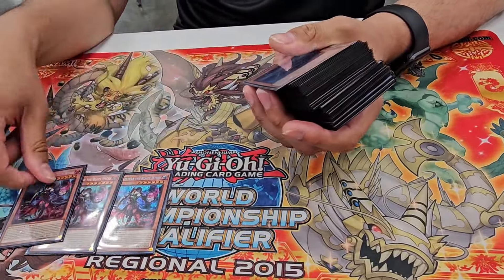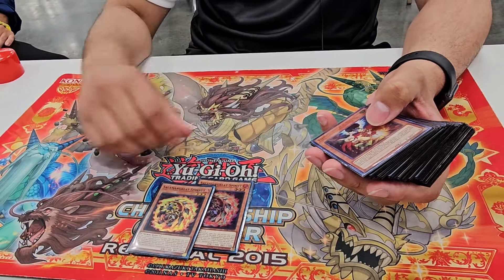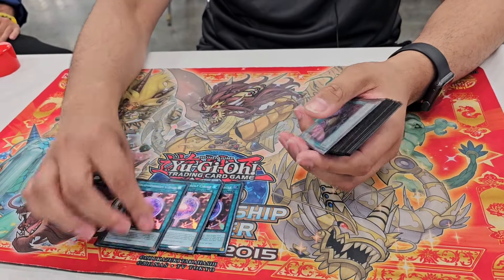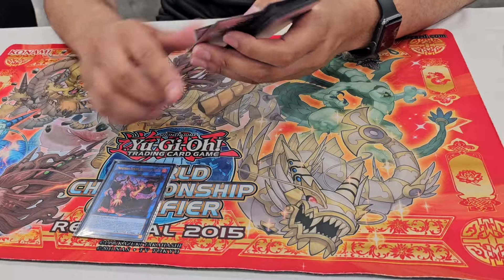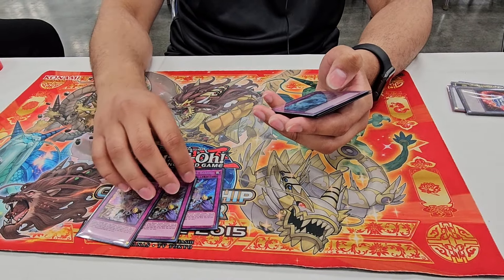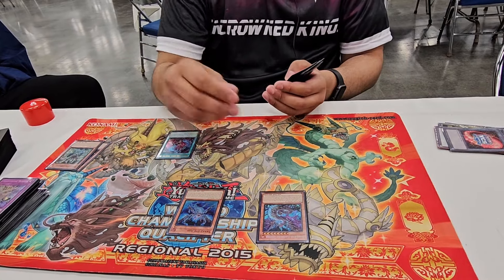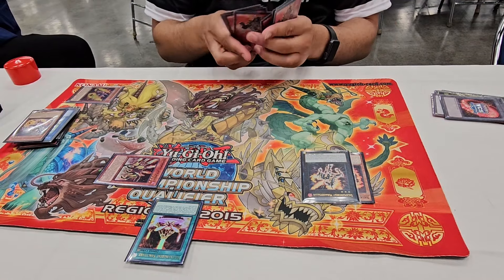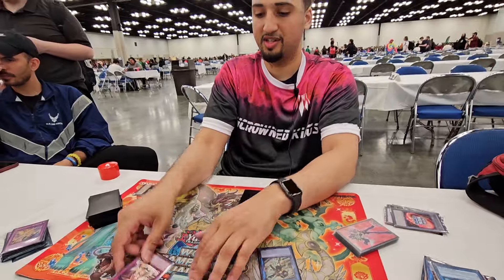Yu-Gi-Oh! YCS Indianapolis Top 32: Salamangreat Snake-Eyes FTK Combo & Deck Profile [Max Gueye]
To be a part of BORTLENATION all you have to do is sub2bortle its that easy and its FREEEE
OH GODDD YESSSS